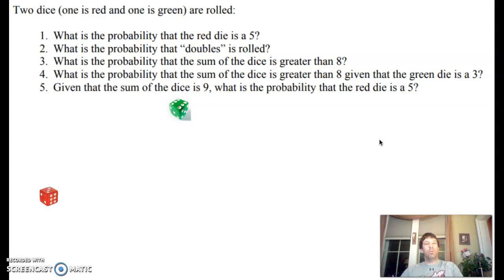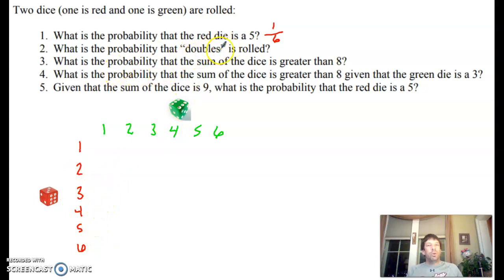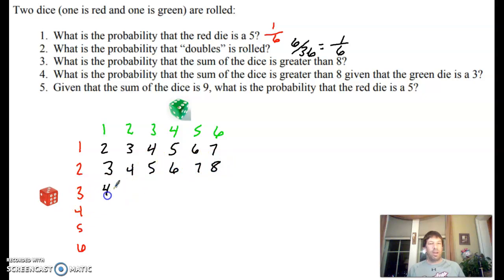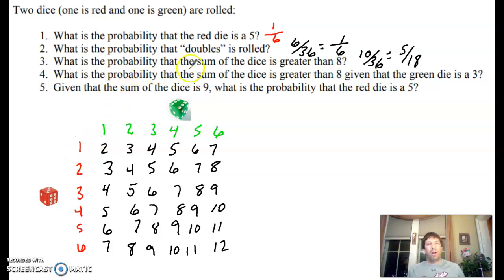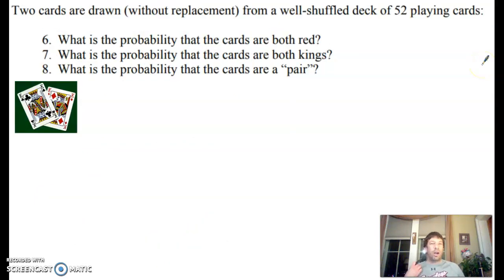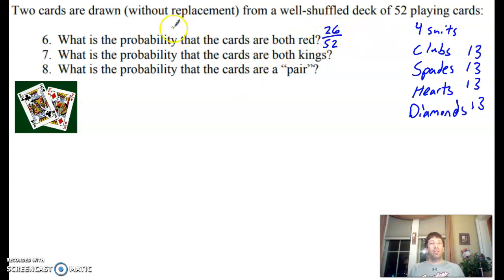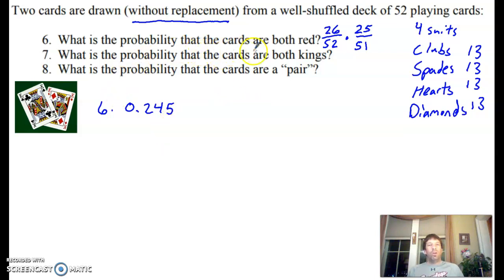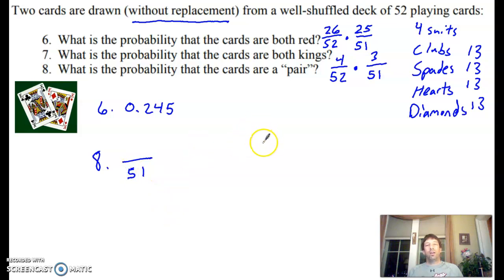Probability Part 1